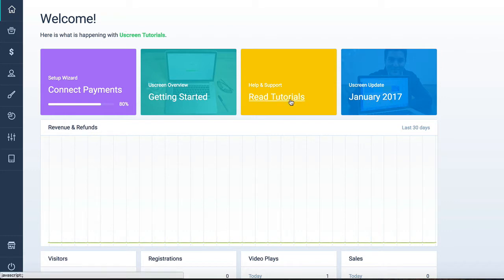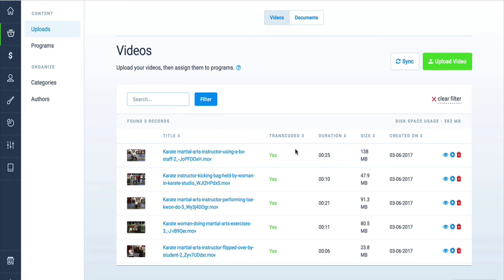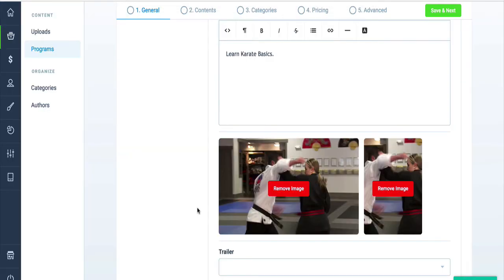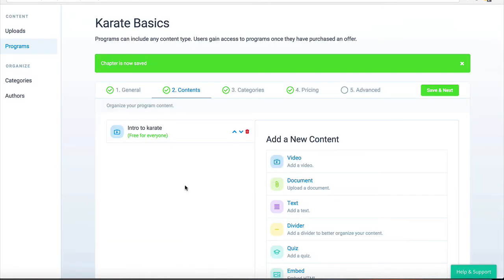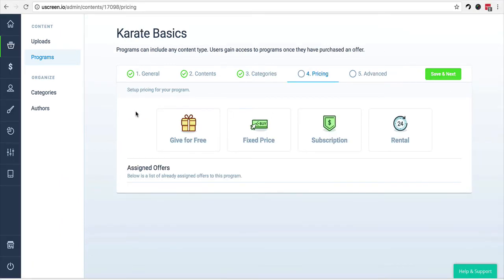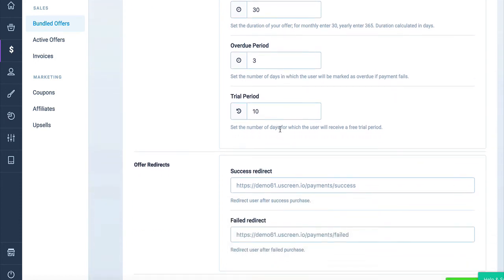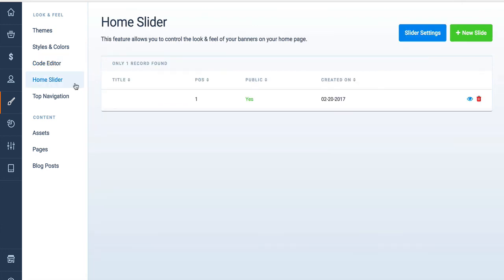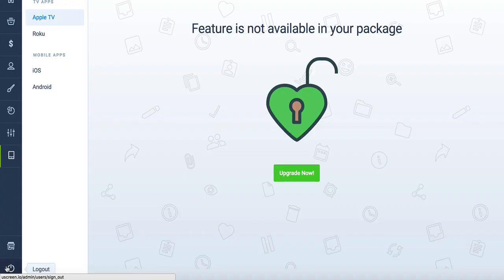Getting Started in 15 Minutes on Uscreen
This will show the steps necessary to setup your Uscreen account.